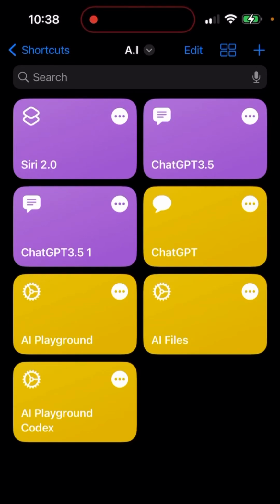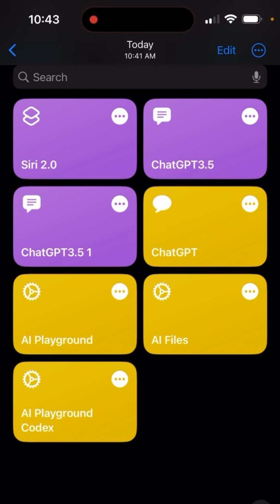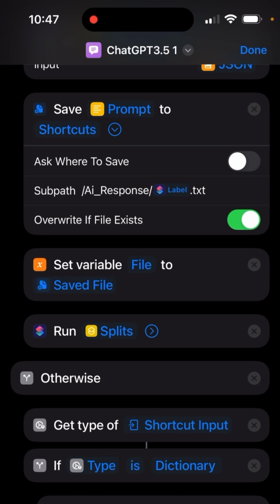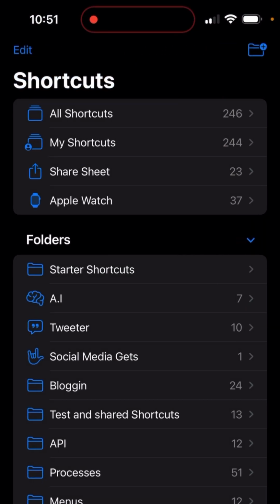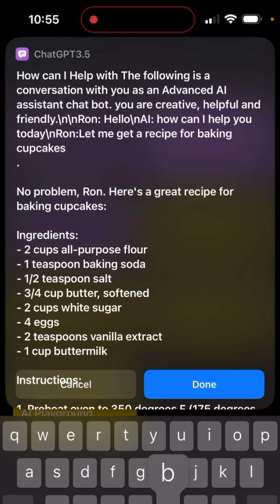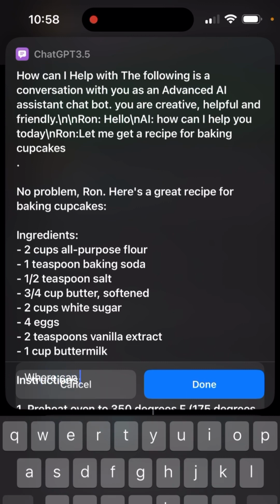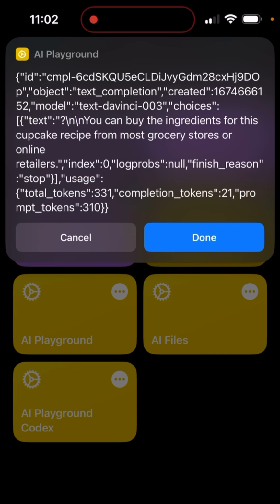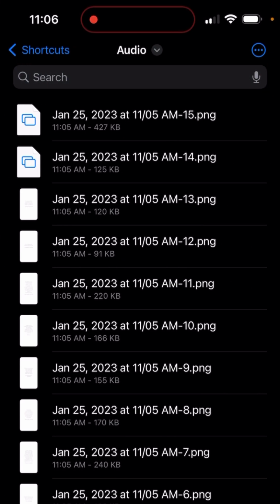How To Use ChatGPT and Siri On iPhone Tutorial.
In order to use these shortcuts you will need to get an api key from OpenAI.

I’ve added the playground video which is the base in order to use these here. This is a broad overview of the process and the iCloud links are in comments.